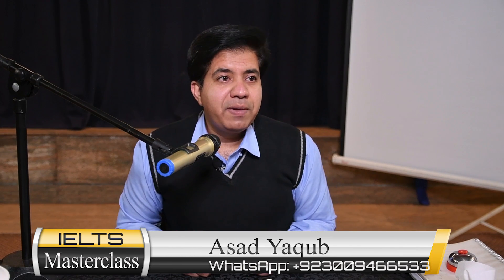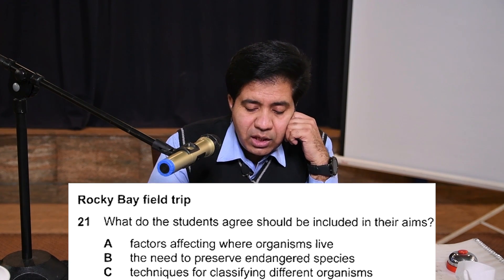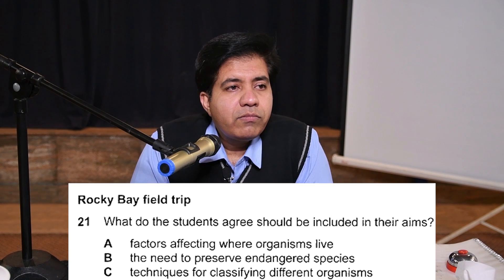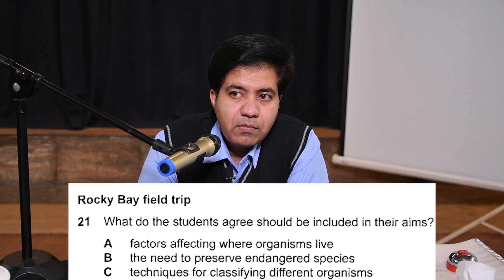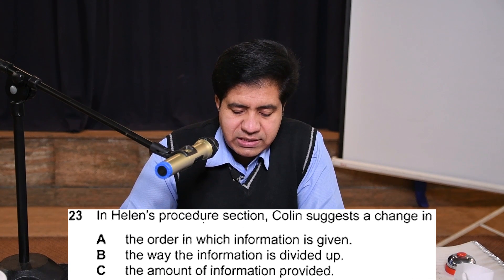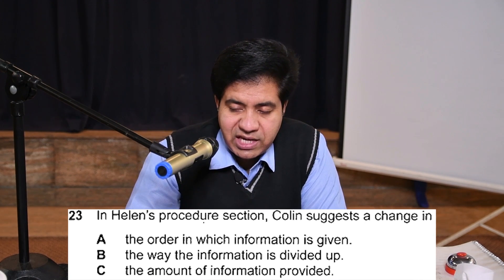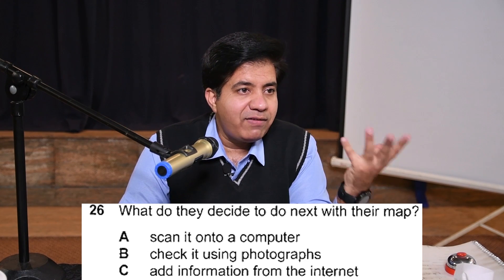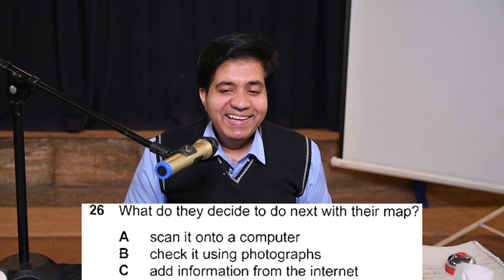Listening MCQs Will NEVER Be Difficult After This! 5 to 8 Band Tips